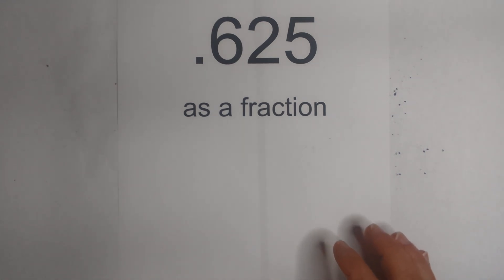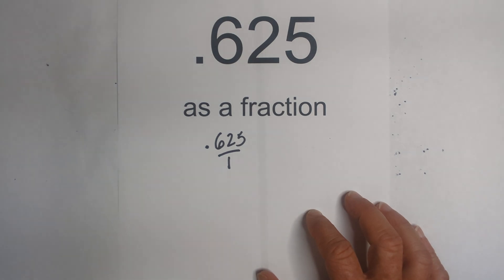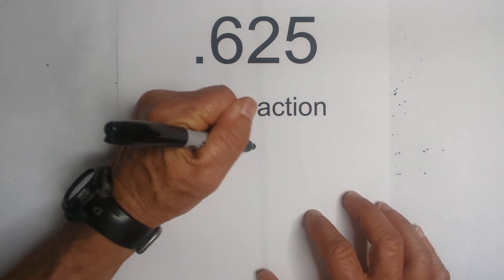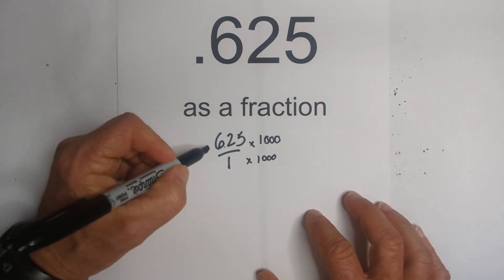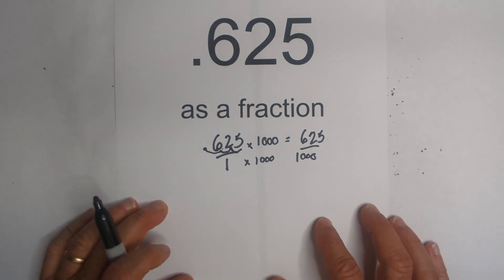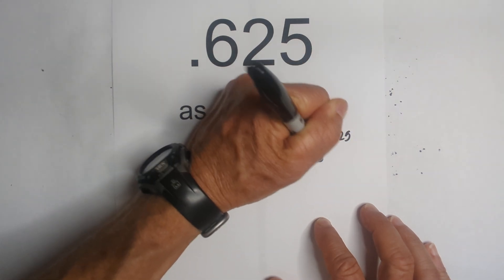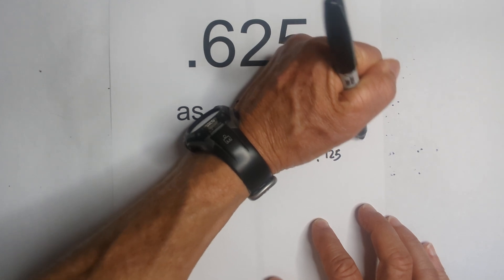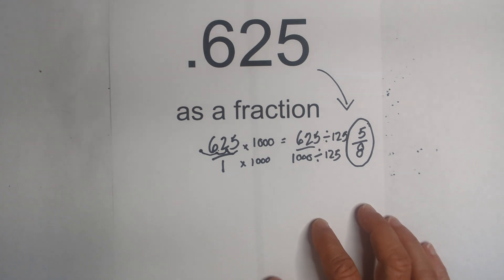.625 as a Fraction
Learn how to convert .625 to a fraction.
Place .625 over 1
Multiply the fraction by 1000
Reduce the fraction